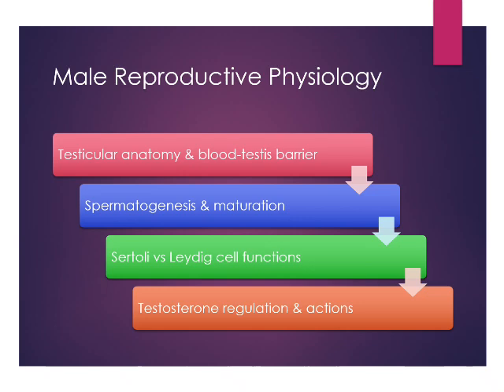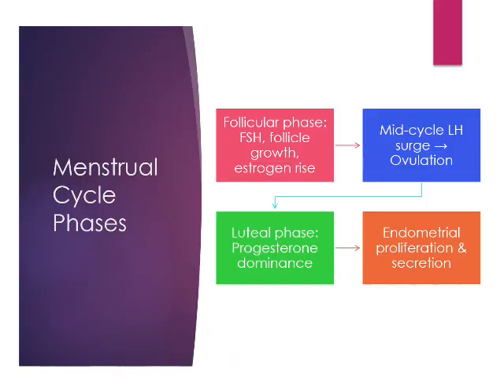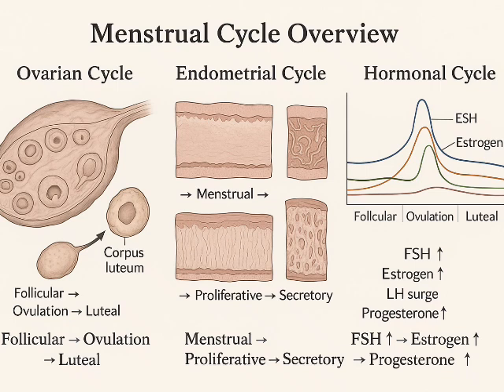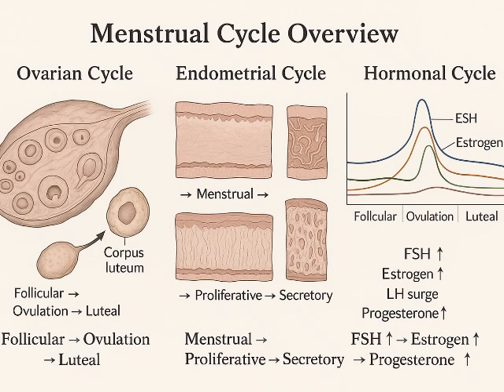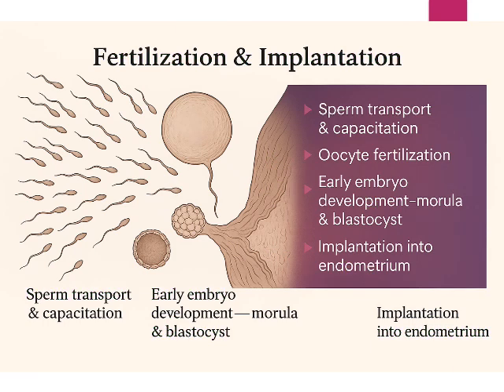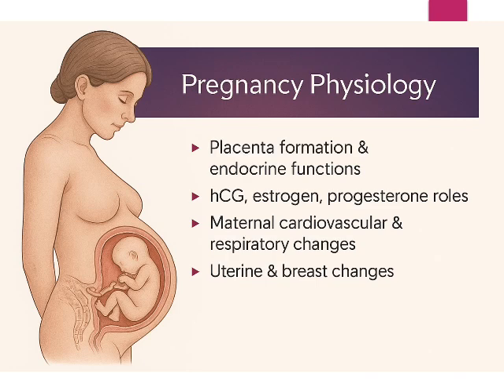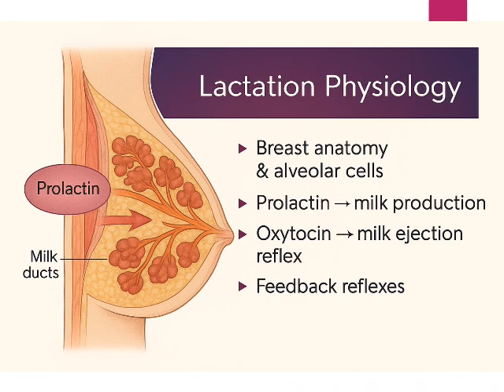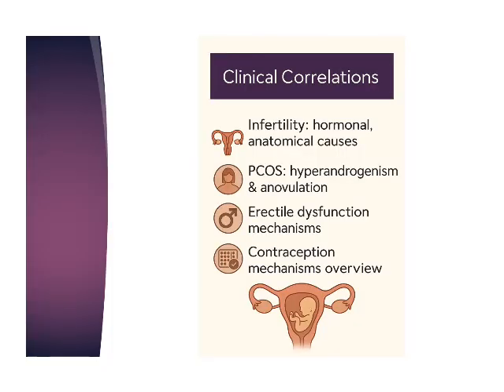1-Physiology Reproductive System